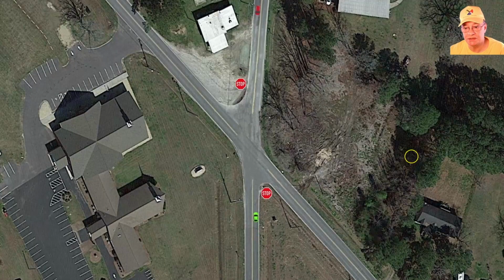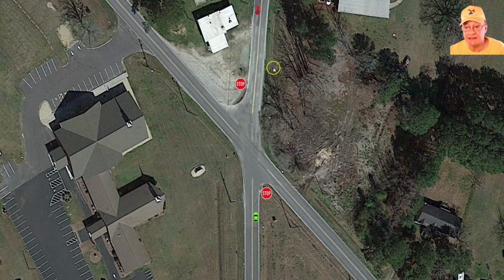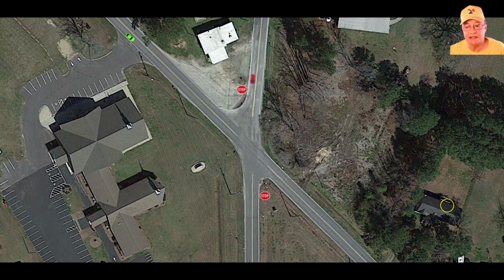Stop Sign Safety Tips That Could Save Your Life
🟢Advanced Driving ▶ Dangers ▶ Intersection ▶ Stop Sign ▶ 1 Way

Stop signs may seem simple, but the dangers at 1-way stops are real. In this video, we explore common mistakes, risky assumptions, and what drivers often overlook.

⏱Timestamps:
0:00 Title
0:10 Commentary
12:46 Montage
14:53 End Screen